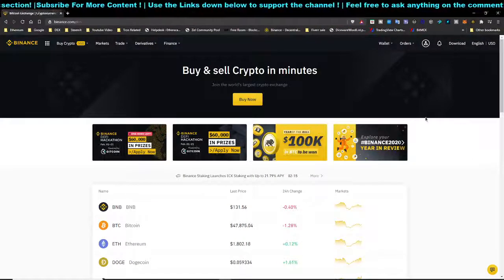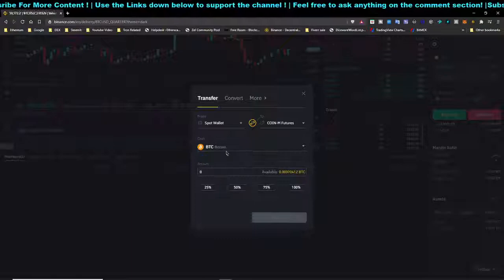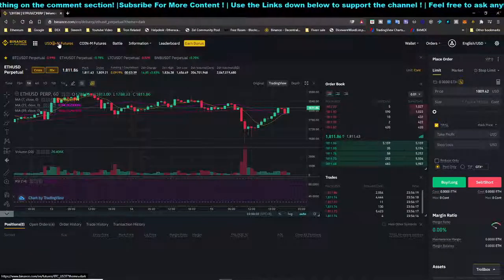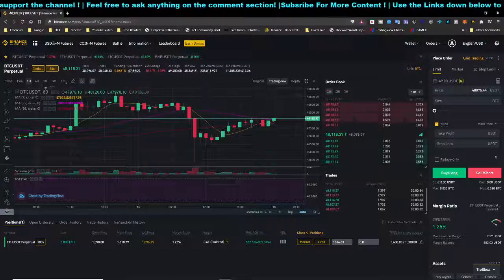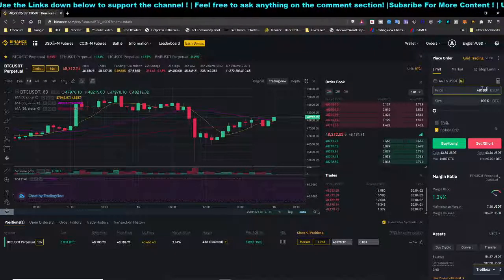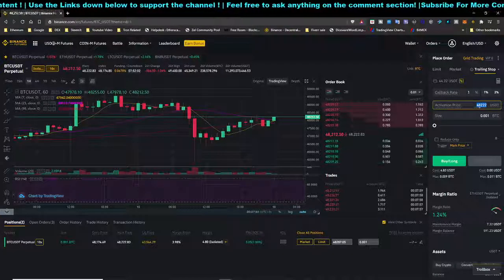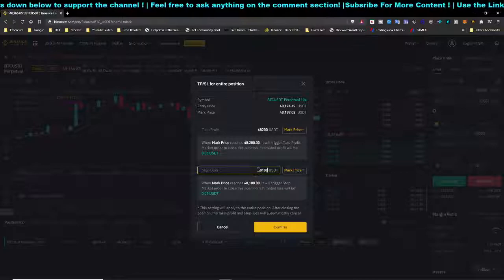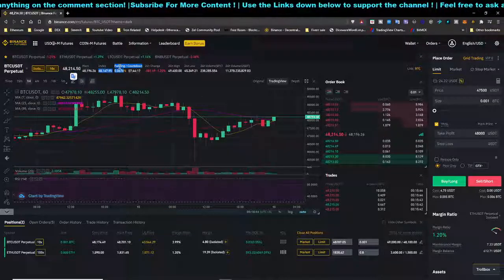Free Binance Course 2021 | Topic 5 | Leverage Trading Tutorial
- Free Binance Full Course 2021
The Full Playlist of this free binance course 2021!

Once you've completed the course please help by filling this form for me to improve and give you better contents

In this topic, you will learn what is leverage trading all about, the risks and why I prefer leverage over margin.

-5- Leverage Trading Tutorial 00:00
5.1- Overview On Futures Interface 00:39
5.2- Funding Futures Account 02:47
5.3- What is USD-M/COIN-M/Battle? 04:21
5.4- Margin Mode & Leverage Type & Risks 08:02
5.5- How To Place Orders 11:14
5.6- Conditional Trading 17:06

🌈Support By Scrolling Down!
😀 Questions? Don't be Shy / Follow Me 😀

🎓The Exchange I used & love🎓
-Passive Income By Hodling
-Crypto Card
or Use Code "x70hbk66un" Get $25 USD For Free!
🎮Mining/Invest/Game That Gives Crypto *At Your Own Risks*🎮
💰💰Mining Services💰💰
🙈 BTC  : 35qUZ5urRiVqJRvj8CuAN3cMxNMurFvHz3
🙈 ETH : 0xE9E129aD58108B99c432AB00A92a82fC68bc2a90
*No Financial advise given, Do it at your own risks!*